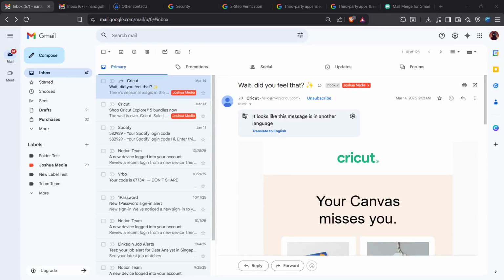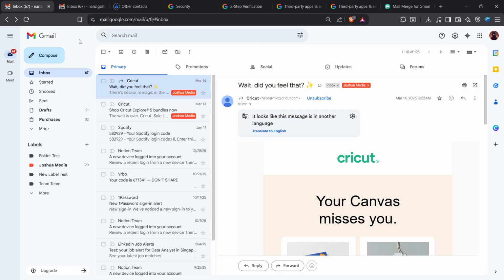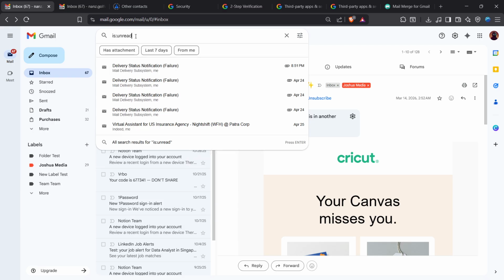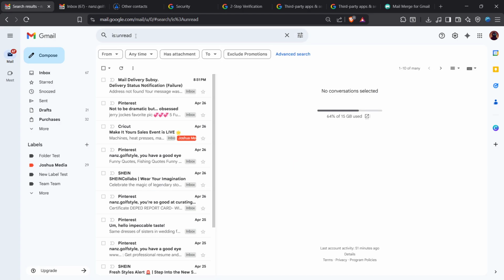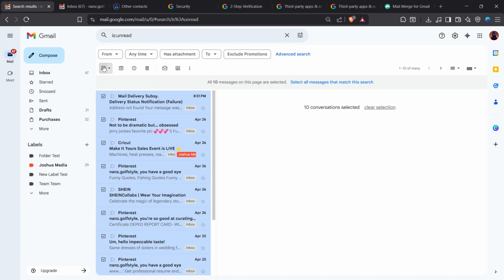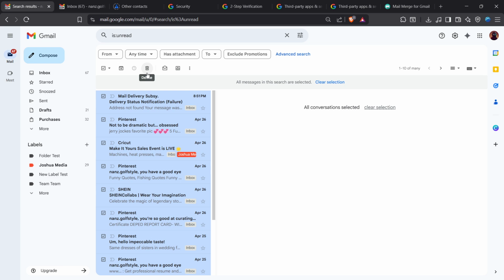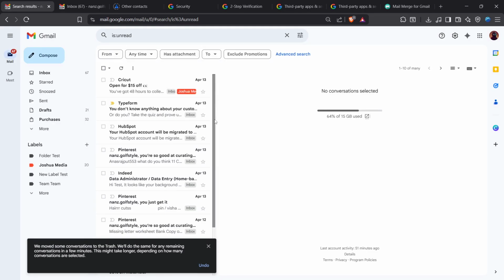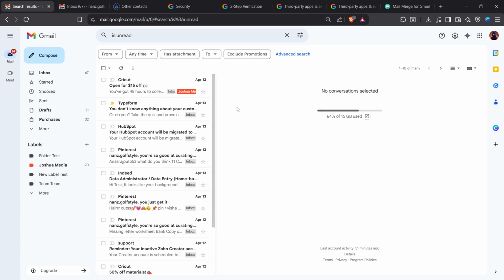How to delete all unread emails in Gmail (Step By Step 2026)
How to delete all unread emails in Gmail